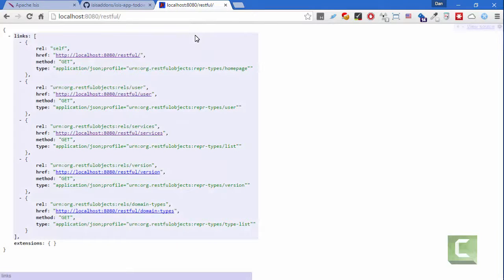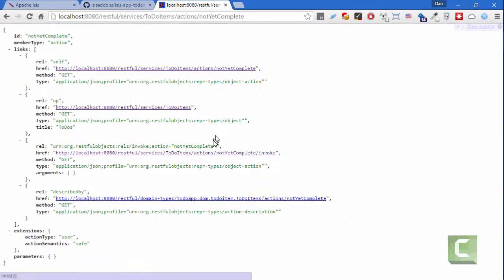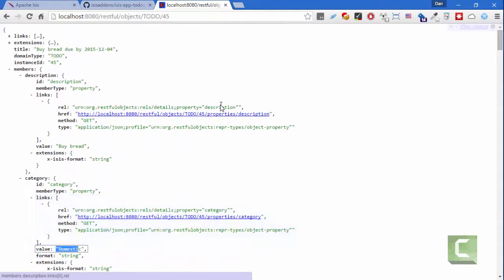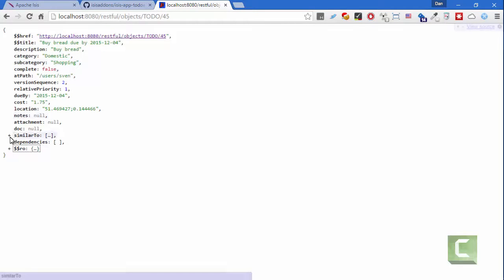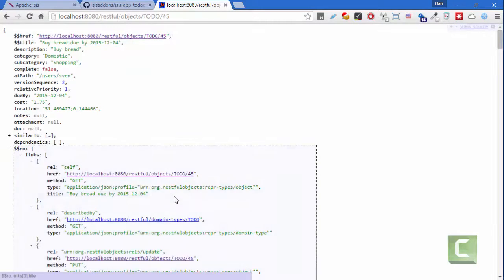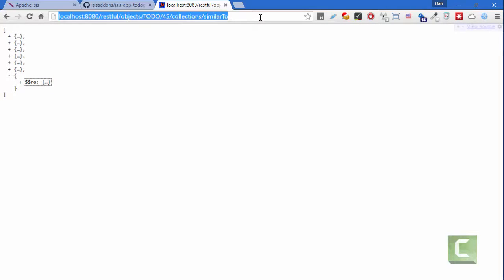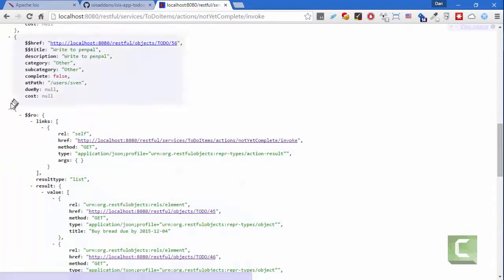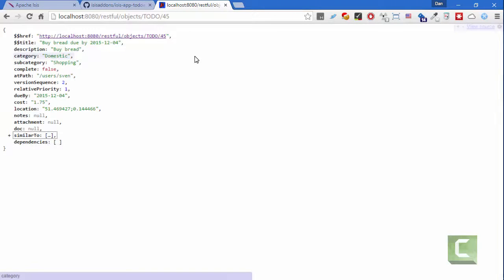Apache Isis REST API Content Negotiation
Demonstration of the "Apache Isis profile"
(set the Accept header to 'application/json;profile="urn:org.apache.isis/v1"'), which will generate simplified representations for domain objects and action invocations.  A typical use case is for for use within bespoke Javascript apps.